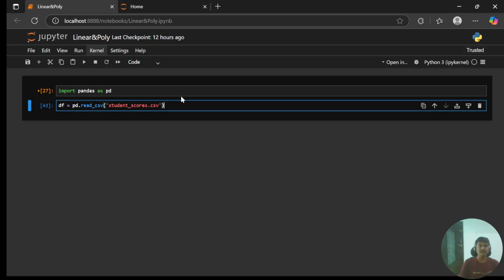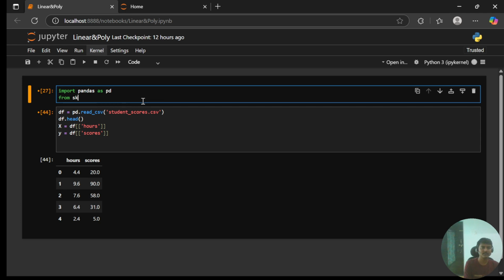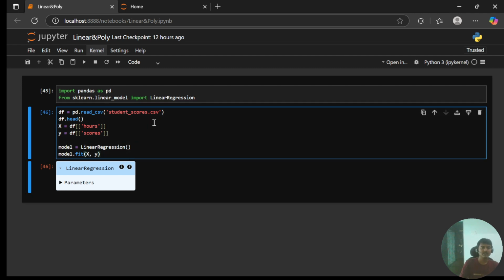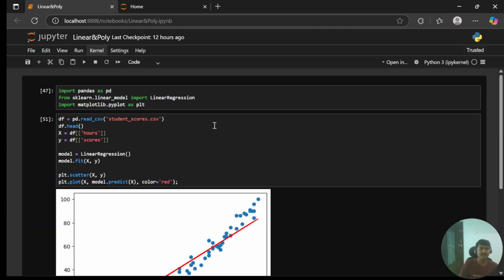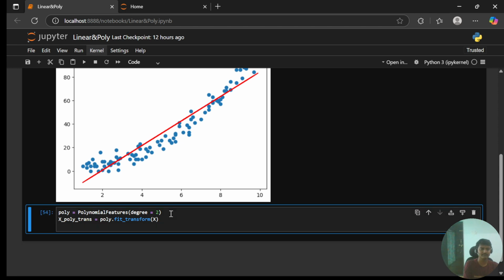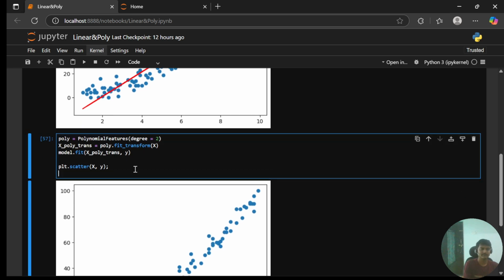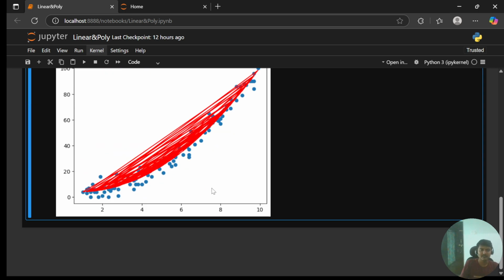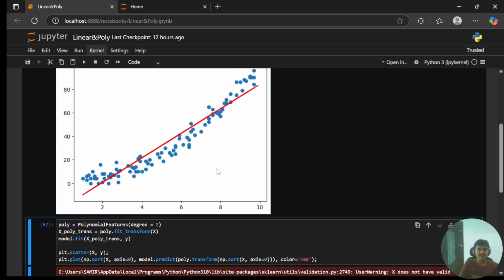Linear vs Polynomial Regression | Simple Student Marks Example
How well can we predict students’ marks based on their study hours?
In this video, I compare Linear Regression (a simple straight-line model) with Polynomial Regression (a curve-fitting model) using a real dataset of hours studied vs marks scored.
Watch till the end to see how polynomial regression can reveal hidden patterns in the data.